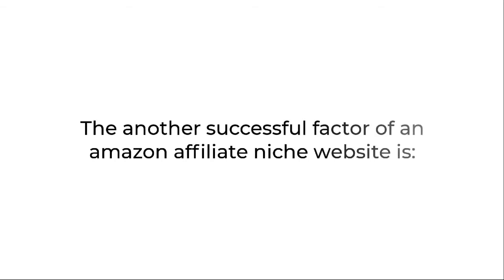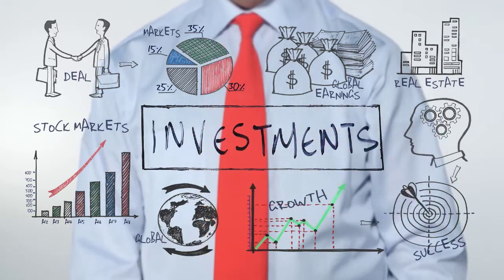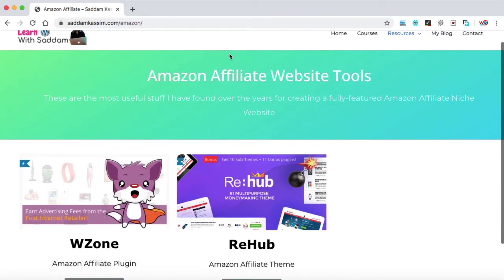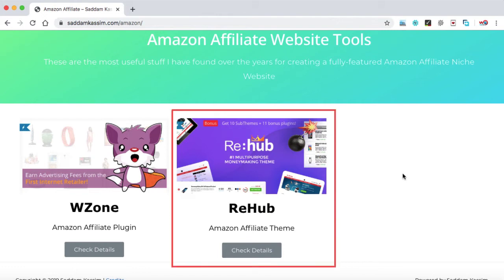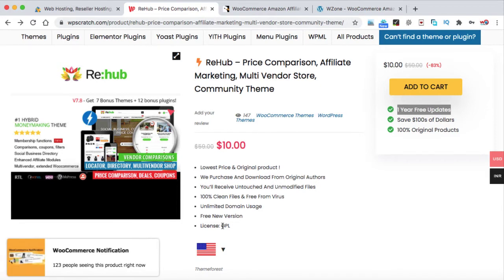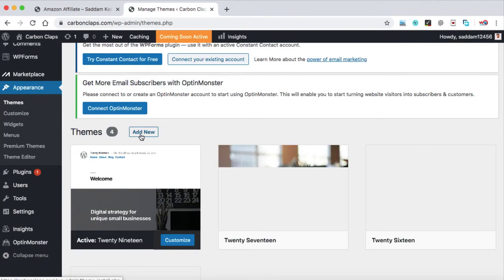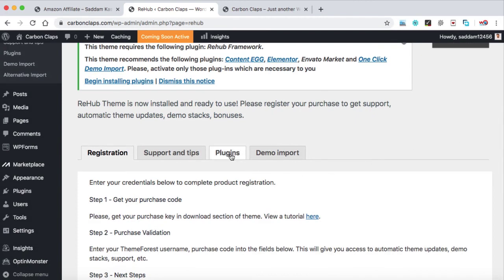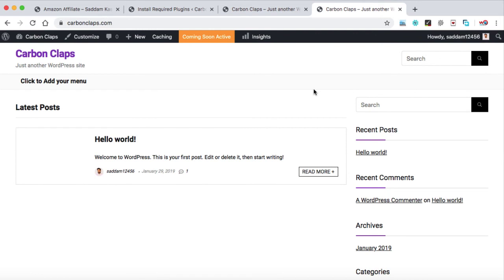Lecture 9 - What’s The Best Theme For Amazon Niche Site?